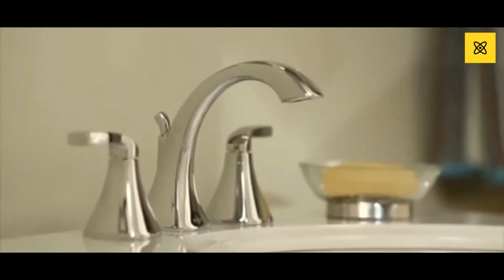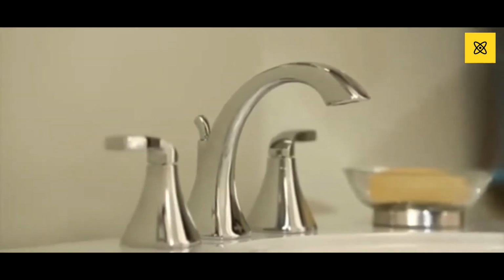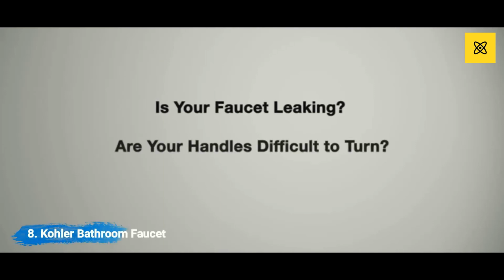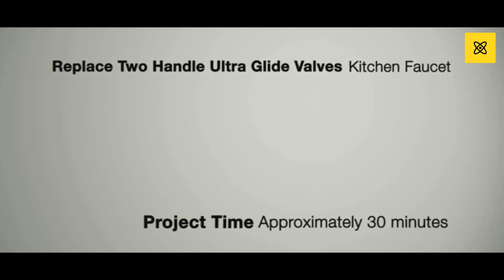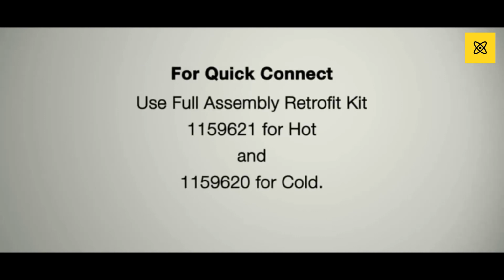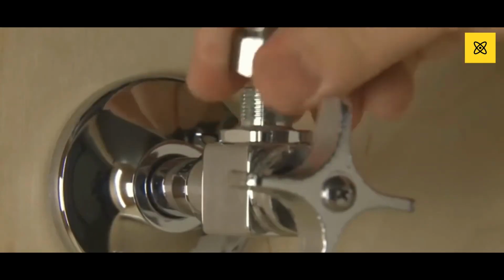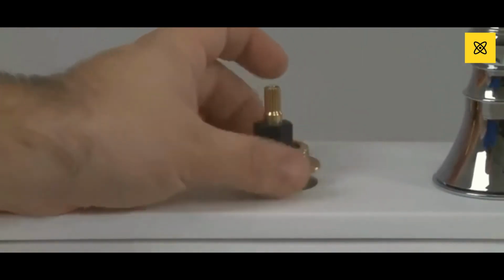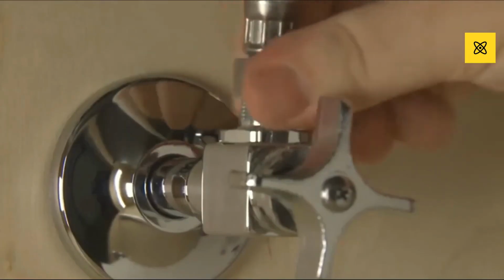Best bathroom faucets for granite countertops in 2021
► Links to the Best bathroom faucets for granite countertops we listed in this video:

► 1.
► 2.
► 3.
► 4.
► 5.